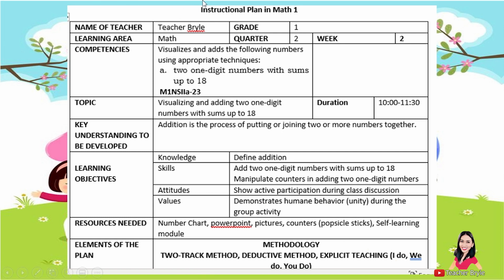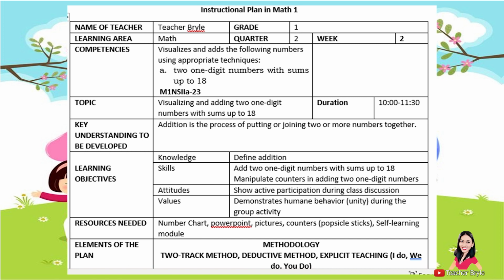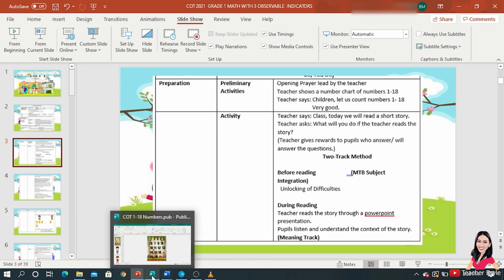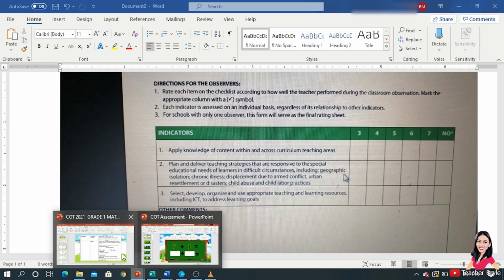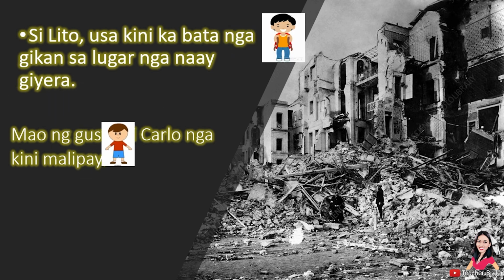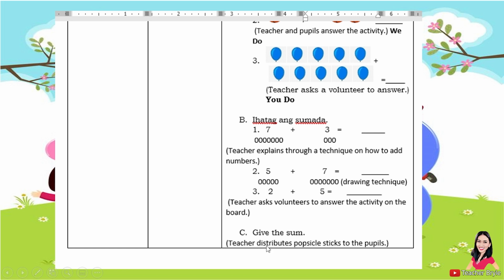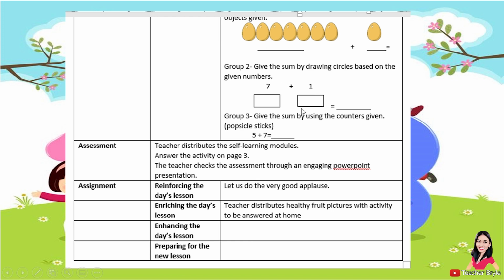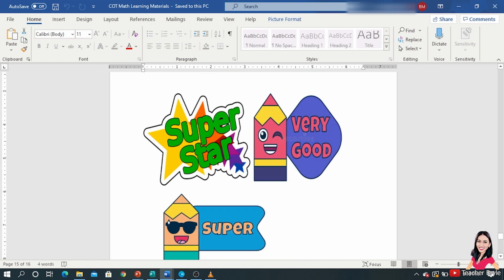COT | CLASSROOM OBSERVATION | WITH LEARNING MATERIALS AND I PLAN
I click ang SUBSCRIBE ug ang NOTIFICATION BELL para ma updated mo sa uban pang mga mahinungdanong Sinugbuanong Binisaya nga mga leksyon nga akong i upload , ilabina bahin sa pagtudlo og basa.
Daghang salamat sa inyong supporta .